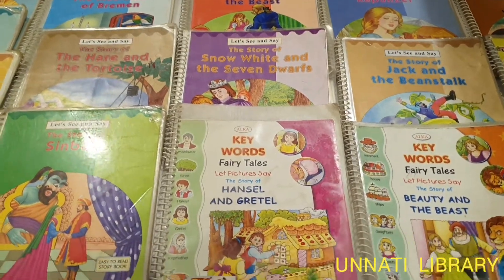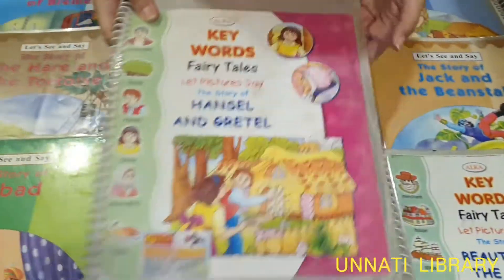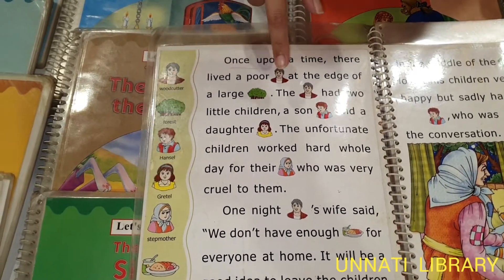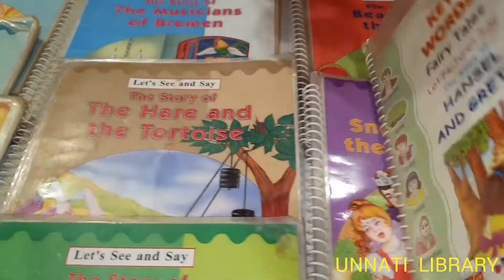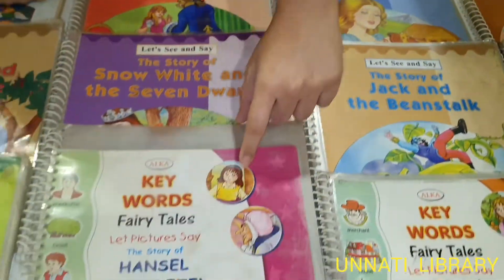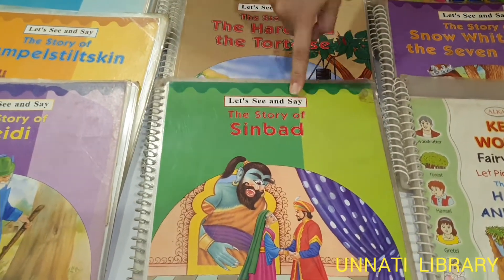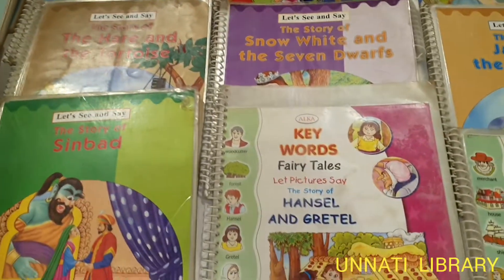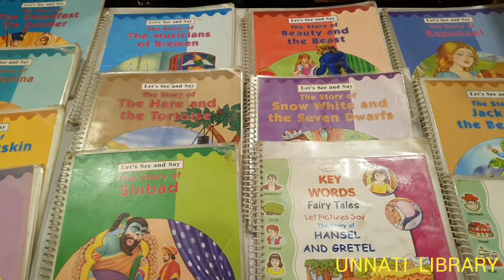Let's see and read books from Unnati Library